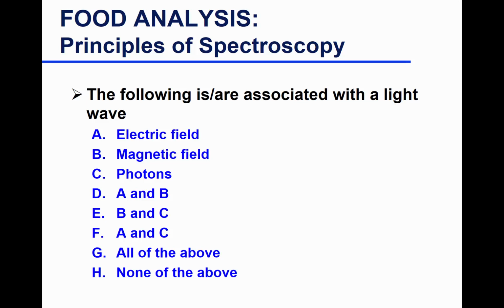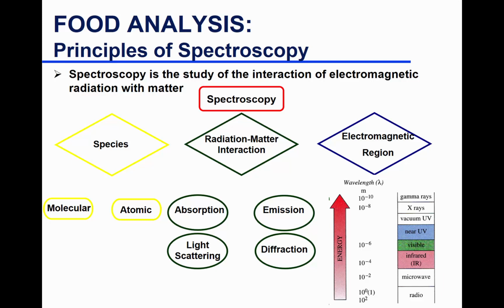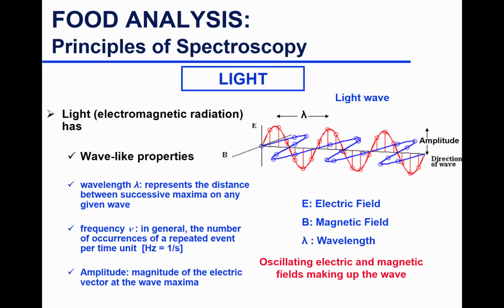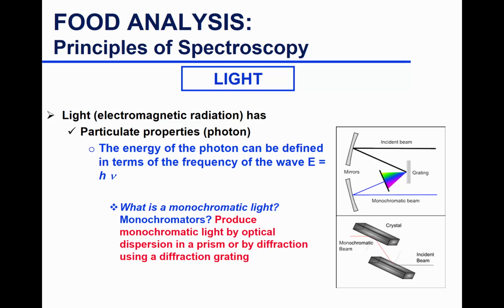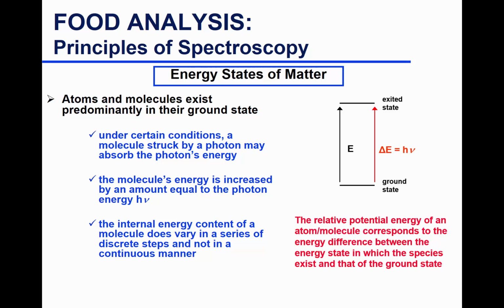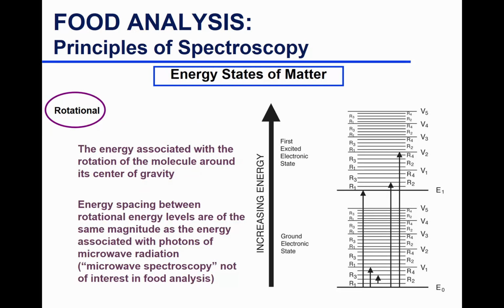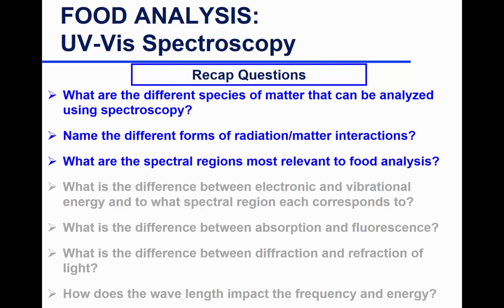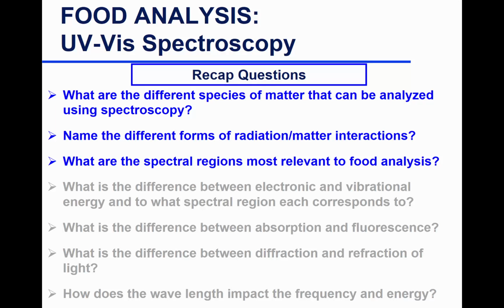Food Analysis Lect 17 Oct 15 2018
Intro to Spec